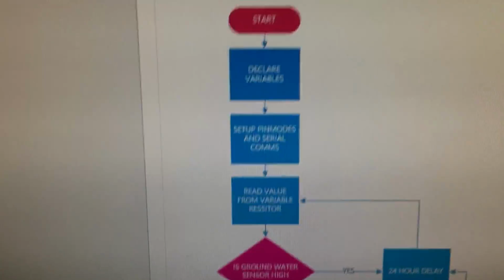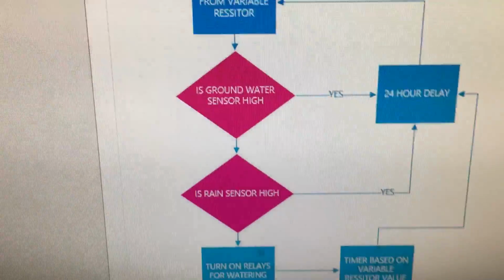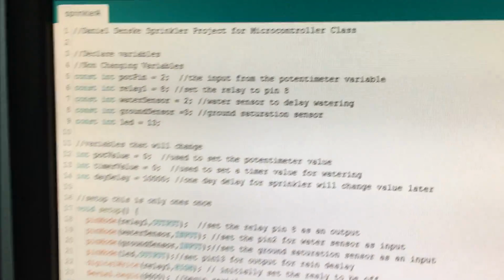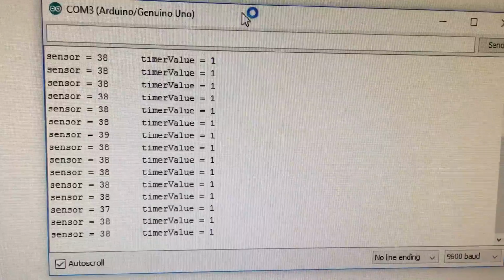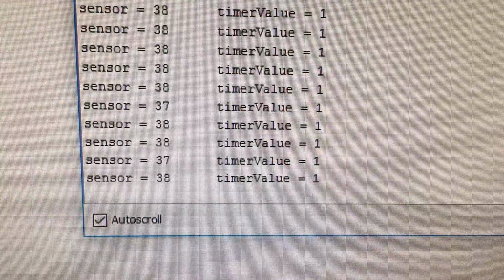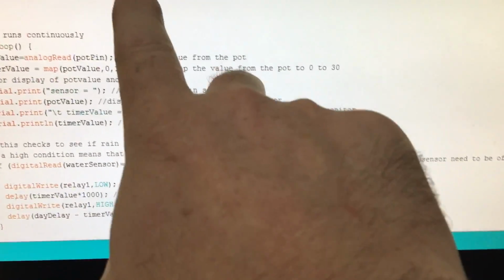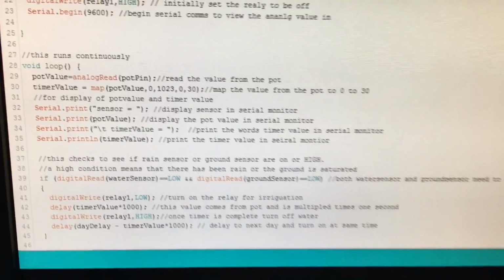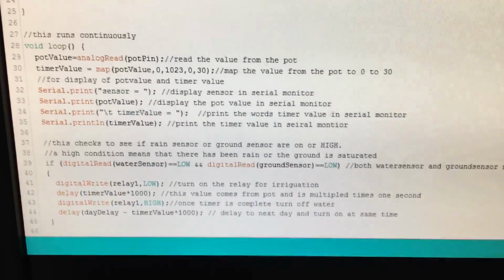April 22, 2017